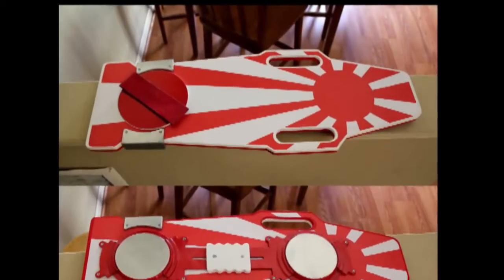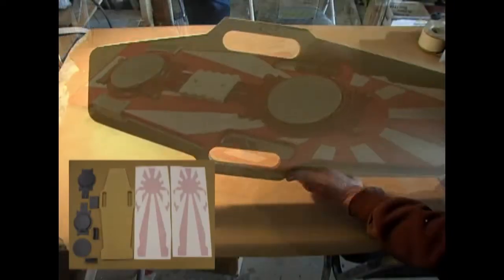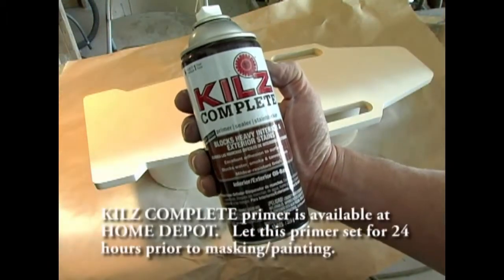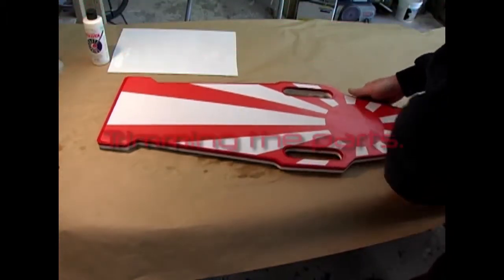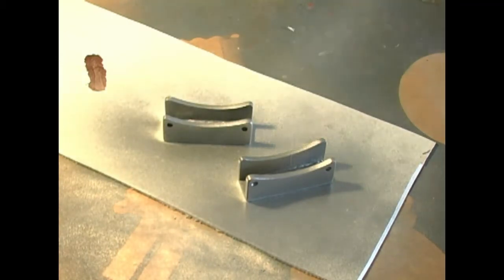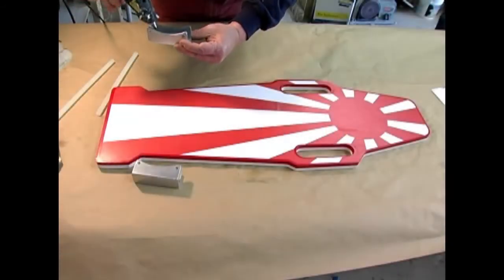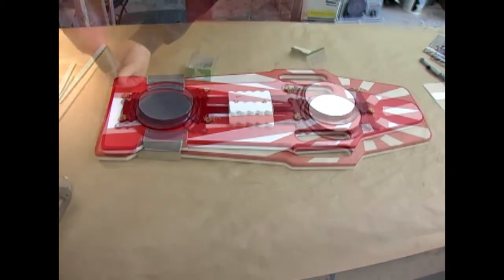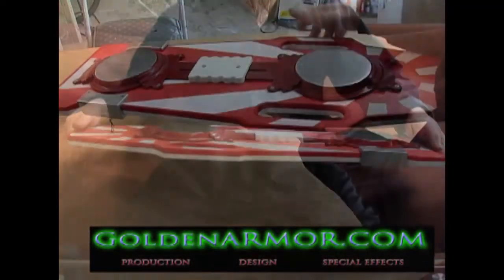How to make a Back to Future HOVERBOARD (HD) Prop Tutorial The RISING SUN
This is 1 of 5 in a video tutorial series focused on the HOVERBOARDS From Back To The Future!!